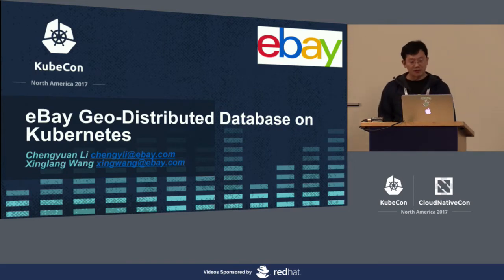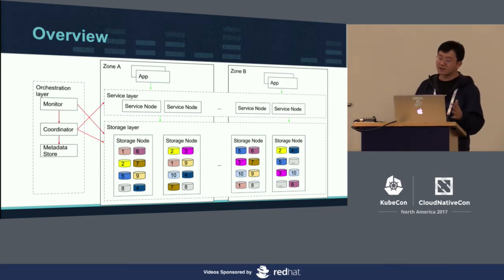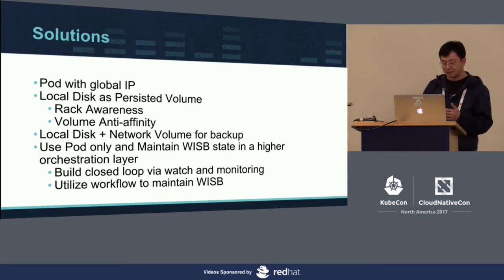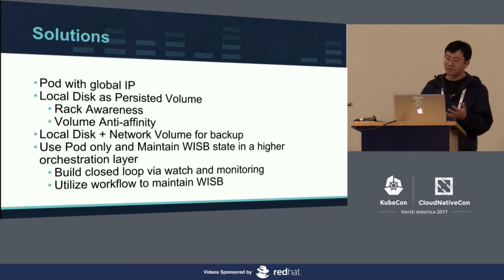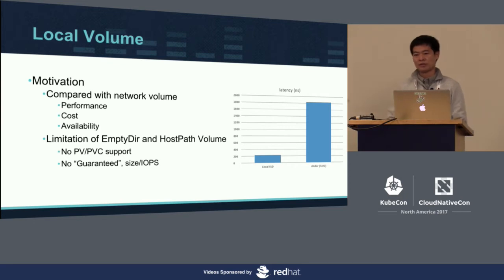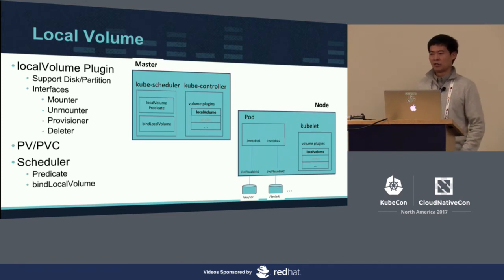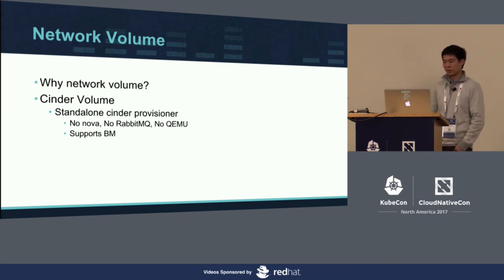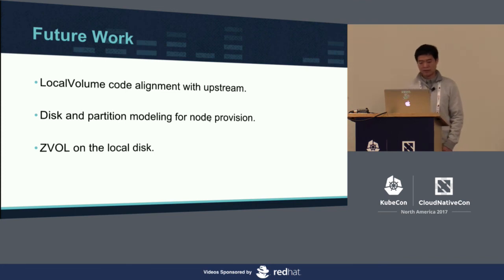eBay Geo-Distributed Database on Kubernetes [A] - Chengyuan Li & Xinglang Wang, eBay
Database as a Service is one of the most interesting and challenging domains on the cloud industry. In eBay, we implemented a cloud-native geo-distributed document service based on the kubernetes. eBay extended the kubernetes to support local disk volume on bare metal machine, which enables the high performance DB can be deployed on the kubernetes as a Pod. On top of the kubernetes platform, we develop a control layer to orchestrate the databased pods and enable it can be distributed on multiple cluster, and expand the WISB model to use a workflow to auto manage the database cluster.

About Chengyuan Li
Chengyuan Li is a member in eBay Kubernetes team, his focus area is host-runtime and storage in Kubernetes. Before joining Kubernetes project, he worked in computer and network area for eBay cloud.

About Xinglang Wang
Xinglang Wang is a architect in eBay Data platform, he is working on ebay next generation geo-distribute database, and his main focus is the distribution and control layer of the database. Before he is the architect of ebay real-time behaviour data pipeline, focus on real-time stream processing.